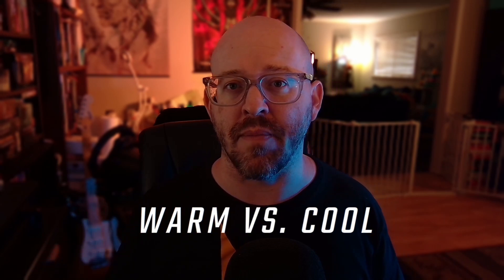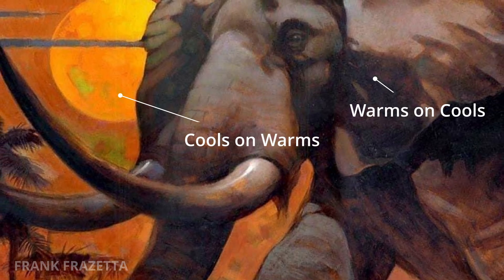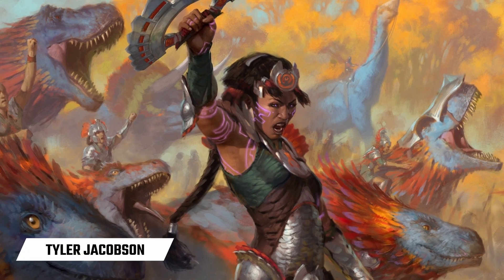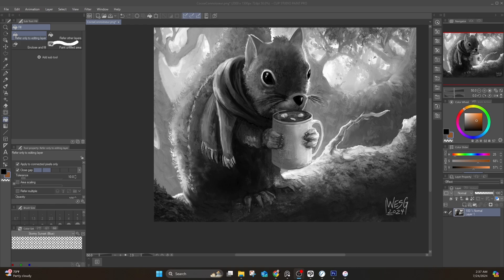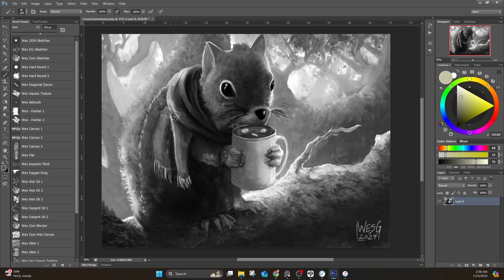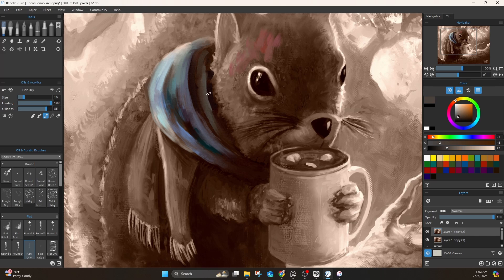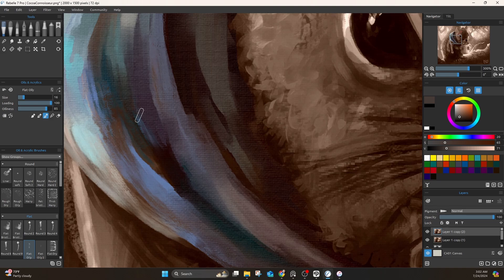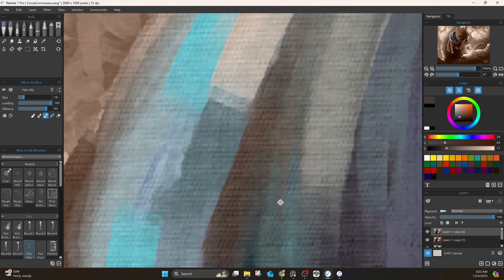Give Your Colors Depth EASILY with Underpainting!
You know me, I always love to dabble with using traditional painting methods with my digital art, and I've recently starting putting one into practice that has had some GREAT impact on my work (especially the color harmonies): Underpainting!

In this video, we discuss some tips, tricks, and terminology for utilizing underpainting in your work. It's only a few extra steps to add to your process, but the payoff is HUGE!

Get my tutorials, brushes, gradients, and MORE to level up your digital and traditional art journey!

A few of my courses are on Skillshare! Sign up for your first month of Skillshare, absolutely FREE, and view as many tutorials as you like, on the house!!

Want more painting tips? It features over 400 pages of tips, tricks, projects, and overall advice to take you digital painting to the next level!

Buy "Draw and Paint Better with Krita" -

SOCIALS

Q: What is the program you use for organizing and sorting your references?

A: I use PureRef, which is totally free to use and a godsend when working, no matter what digital art program you prefer!